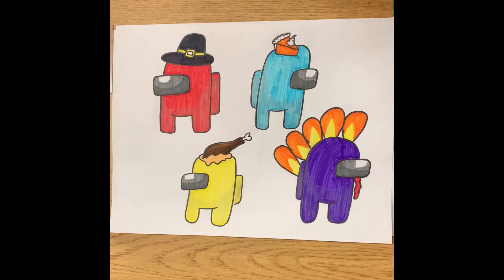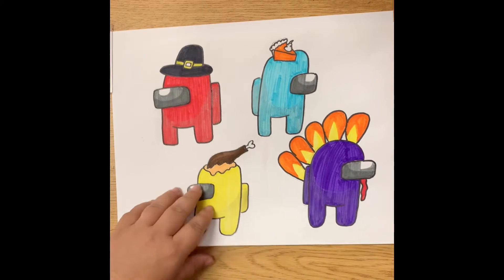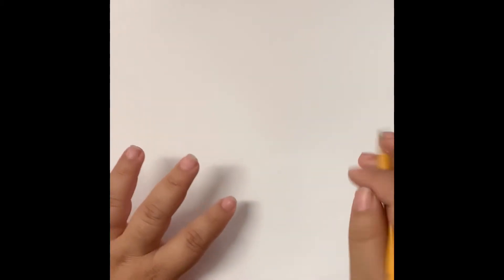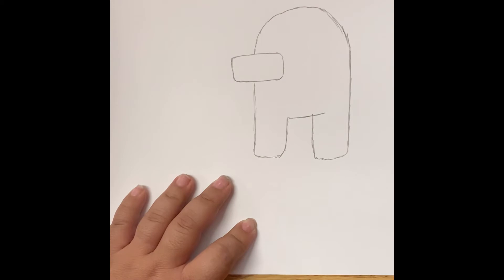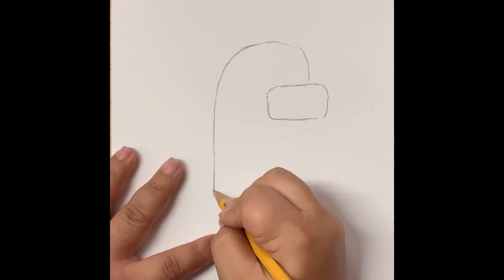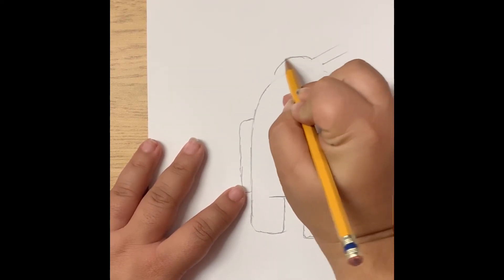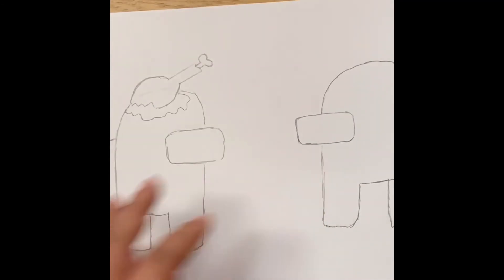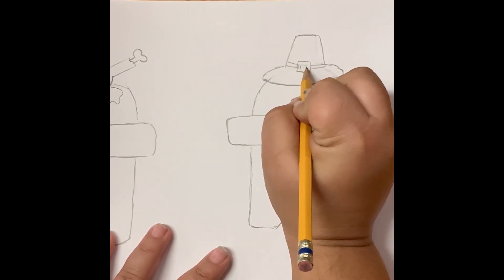Thanksgiving Among Us